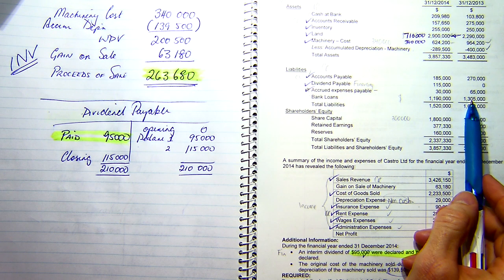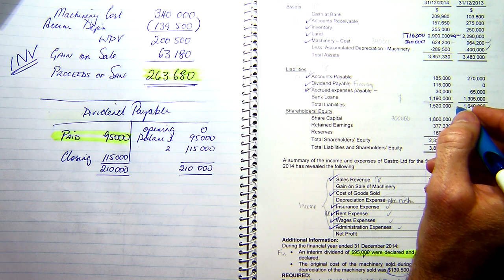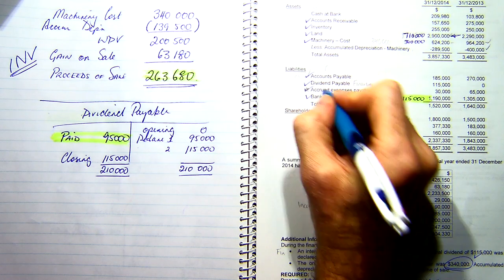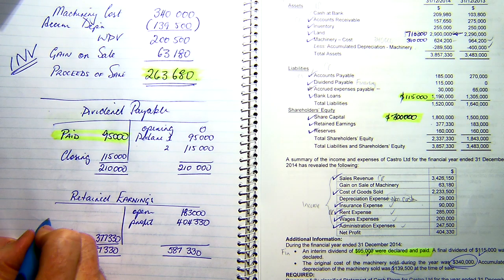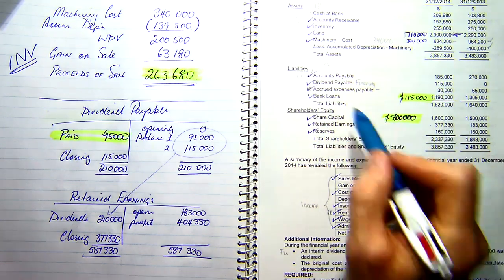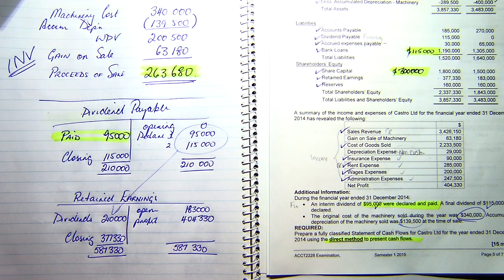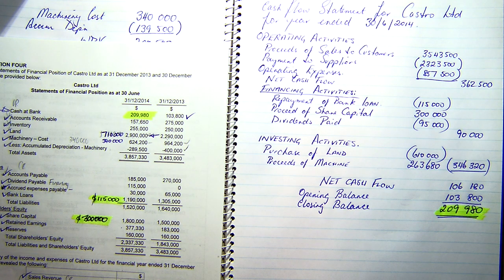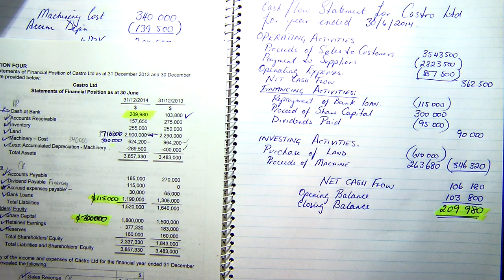FA 2015 1 Q4 cash flow statement